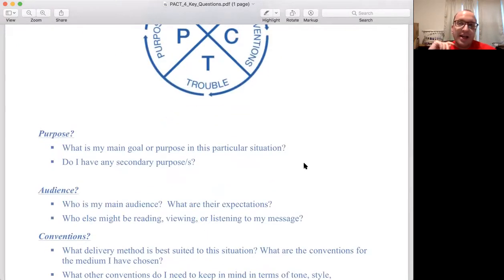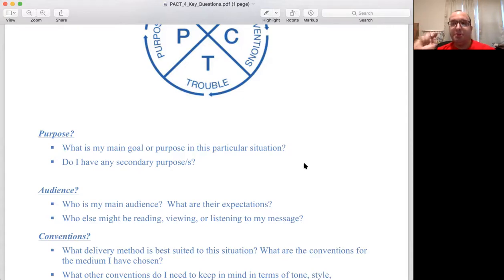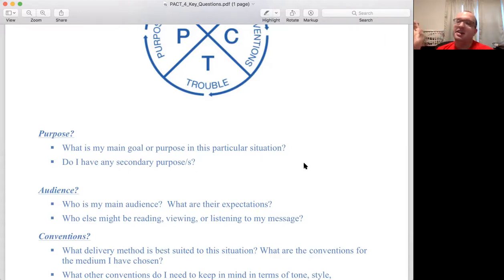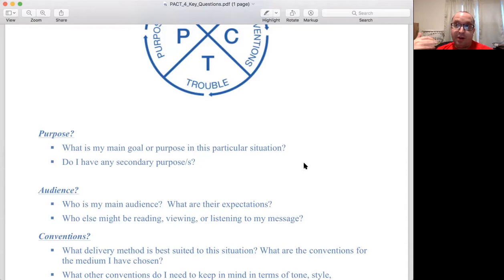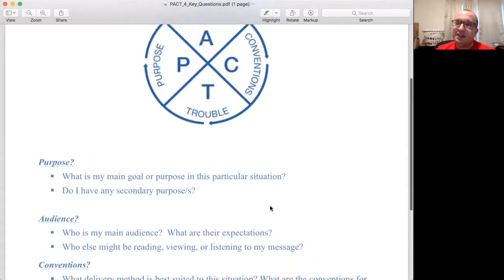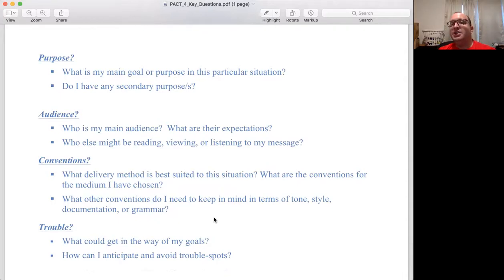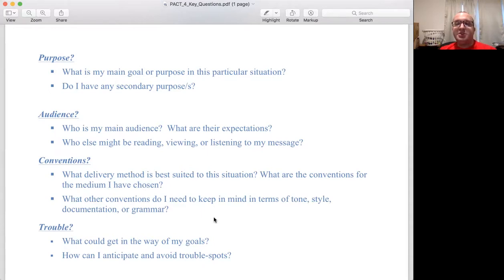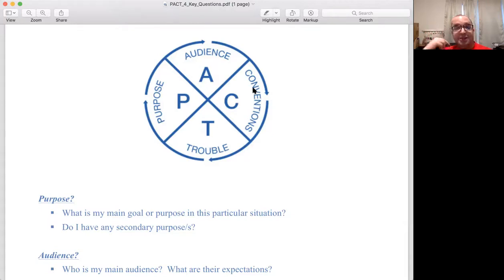Using WVU's PACT As A Framework for Rhetorical Analysis in Writing or Speaking Situations